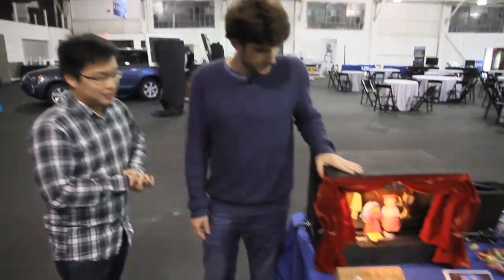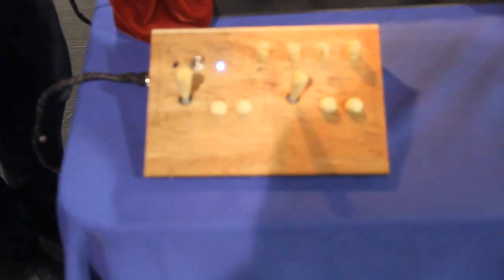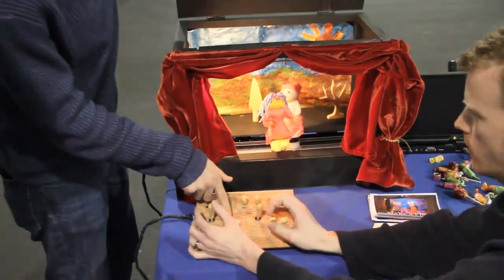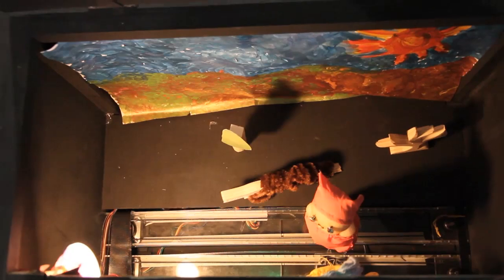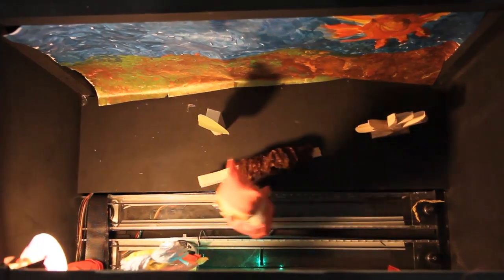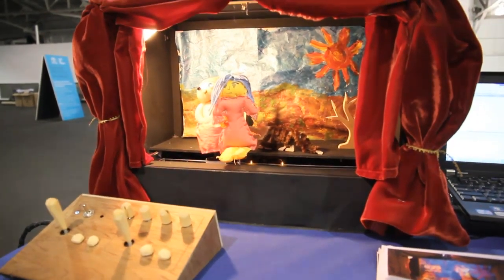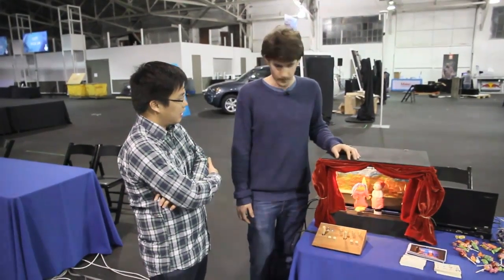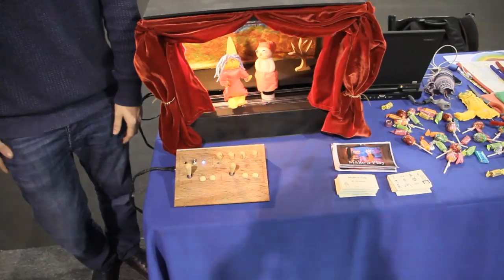Insert Coin Semifinalist Make a Play at Engadget Expand 2013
Puppet shows and tech rarely ever mix so succinctly: Insert Coin finalist Gal Sasson has taken the ages-old art form and put it on a motorized stage powered by Arduino, making it more entertaining and interactive in the process. The product, dubbed Make a Play, consists of a stage and control board (complete with buttons, knobs and joysticks) all hooked into a nearby computer, and we had the chance to play around with it at Engadget Expand.